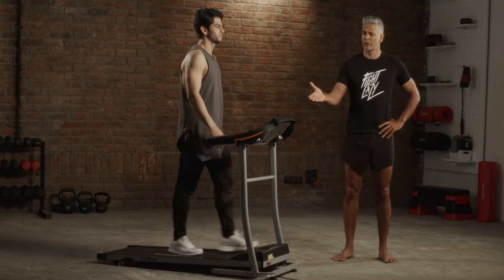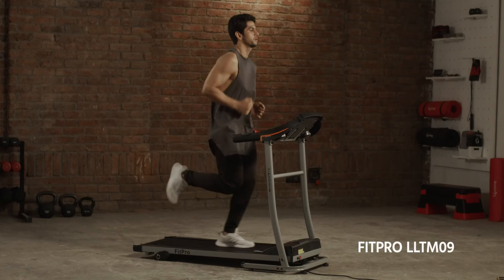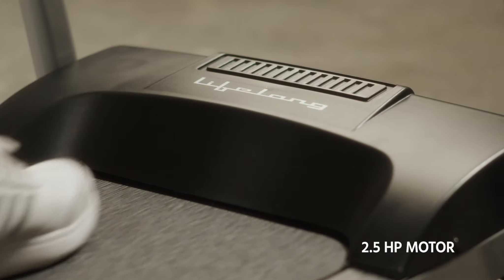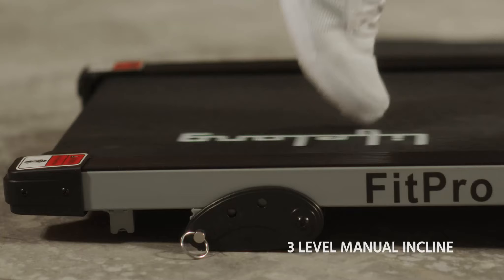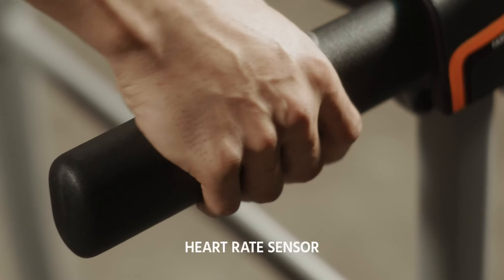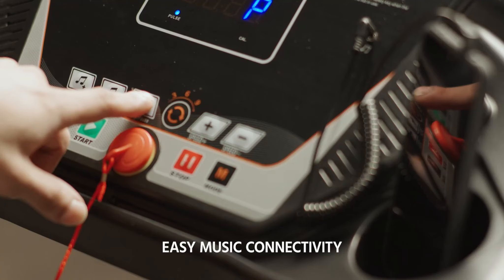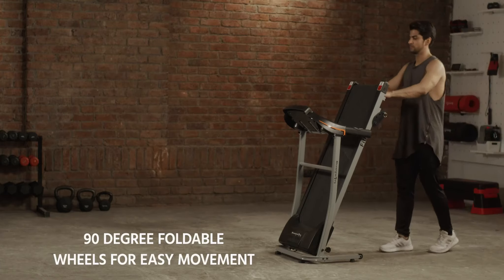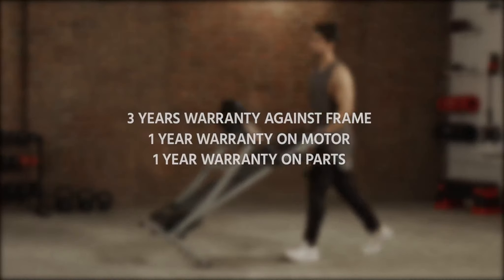Lifelong FitPro LLTM09 Treadmill Videos Part - 23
This video shows Lifelong FitPro LLTM09 (2.5 HP Peak) Manual Incline Motorized Treadmill for Home with 12 preset Workouts, Max Speed 12km/hr. (Free Installation Assistance) Max. User Weight 100Kg, 1 Year Warranty.

If you have any query, please put it in the comment box.
Key Specifications of Lifelong LLTM09 Treadmill are : In-Box Contents: 1 treadmill, toolkit, user manual and warranty card.WARRANTY - Lifetime Frame Warranty, 3-Year Motor Warranty, and 1-Year Parts & Labour WarrantyPowerful Motor & Shockproof Design- Powerful but quiet 2.5HP motor delivers speed from 12Km/hr to meet different fitness demands. Comfort cell cushioning technology with 8 rubber pads under deck for shock absorption gives your joint the support they deserve, making for a more comfortable workout and faster recoveryRunning Belt - Featuring an anti-skid rubber surface with a high-density belt and 8 shock-absorbers for maximum comfort & safety. The large 6-layer 1100*400 MM running belt gives lots of space to comfortably walk, run or sprint12 pre-set workout programs to set variable exercise mode for weight loss training and endurance training and 8 rubber pads under deck for shock absorption. | It is suggested to use a 1000 VA stabilizer.